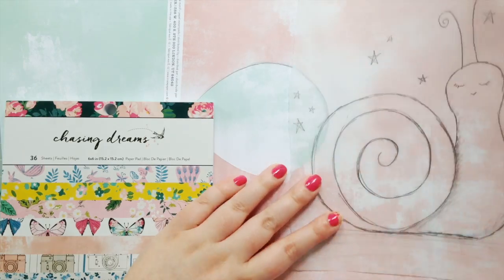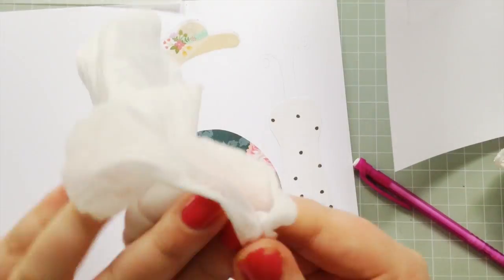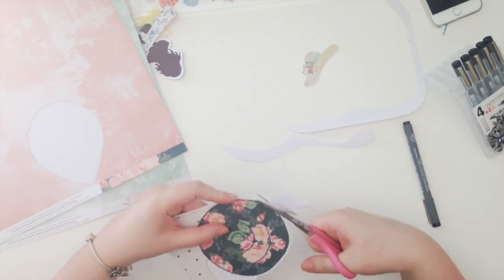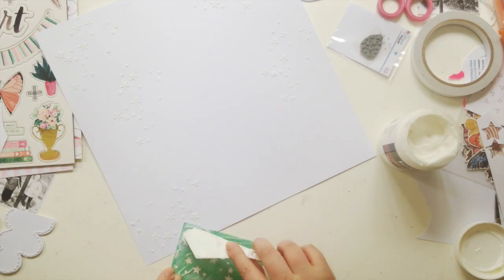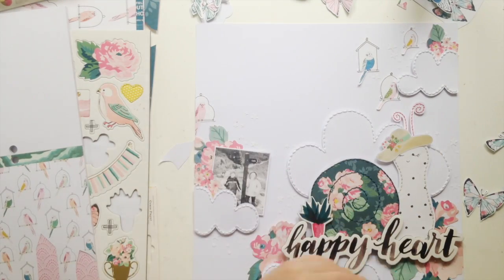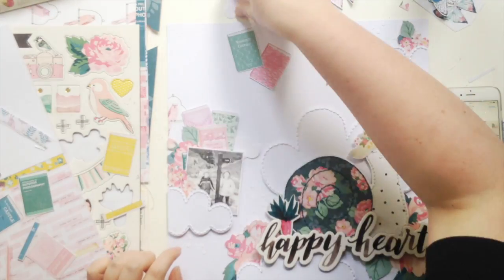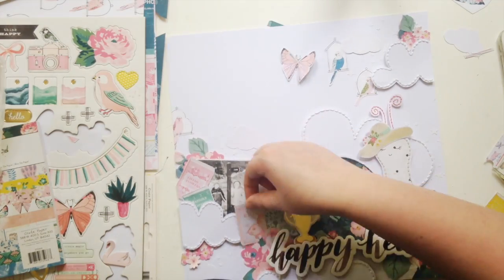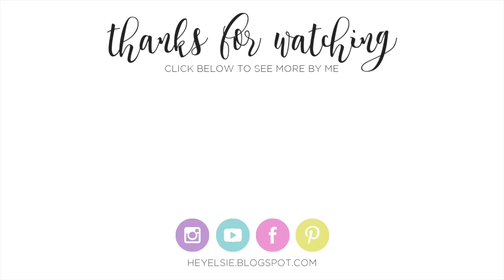A Snail with a Bonnet | Scrapbook Process Video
Yes, this is the most ridiculous title for a video... ;)